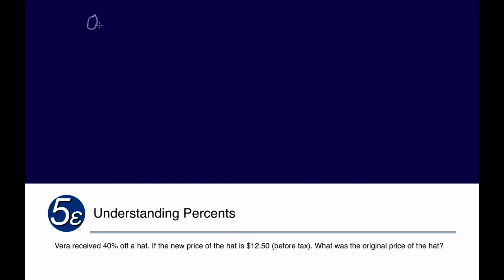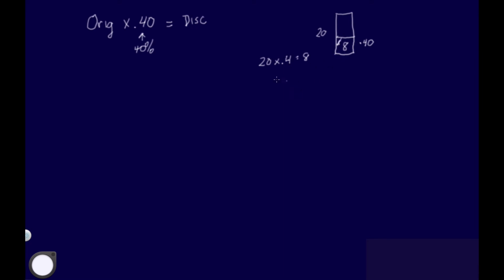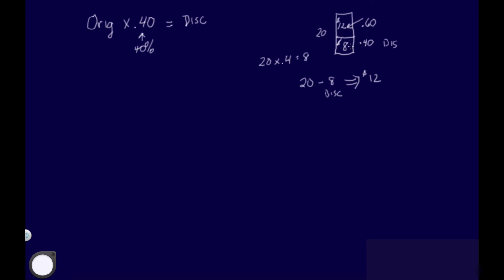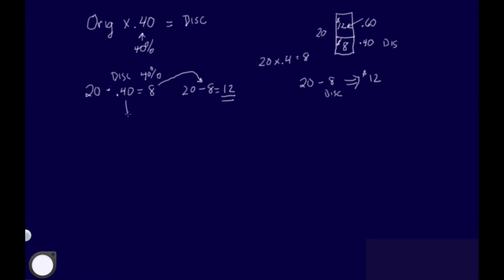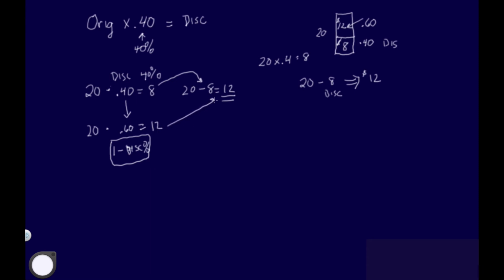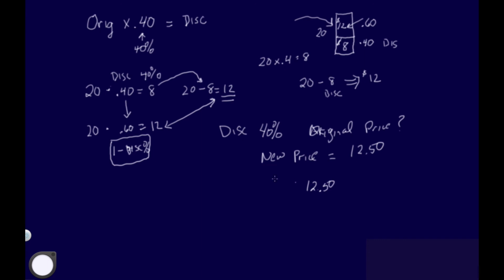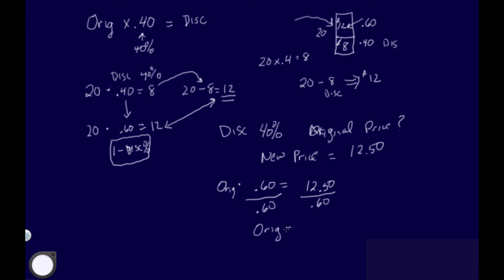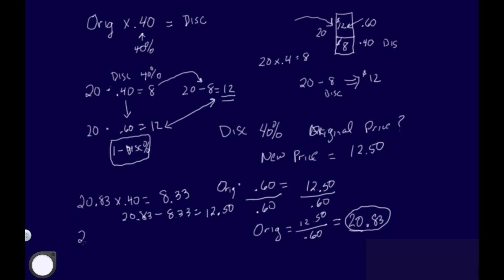Percent Discount Example - Finding the original price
This video shows you how to calculate the original price of an item after discounting